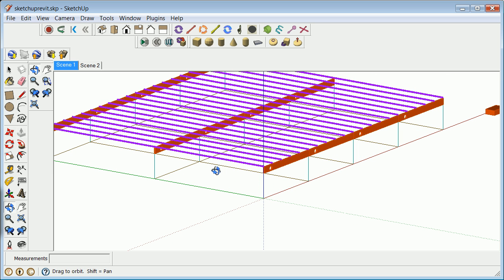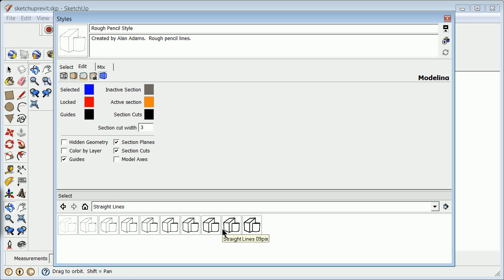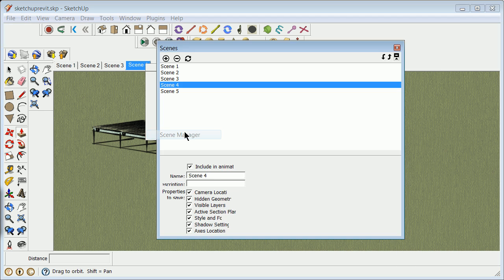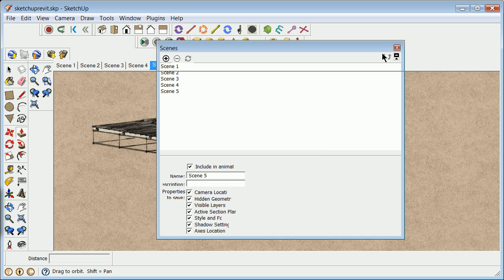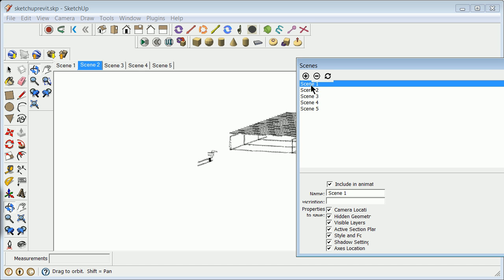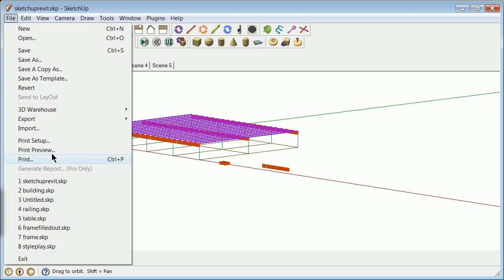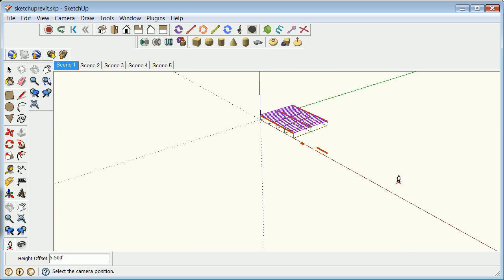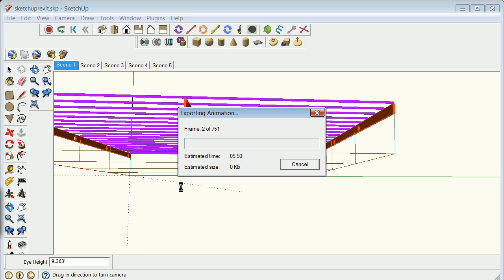Sketchup like Revit 3 of 3